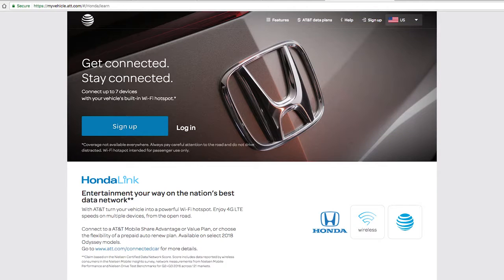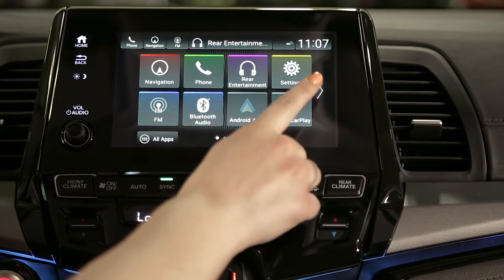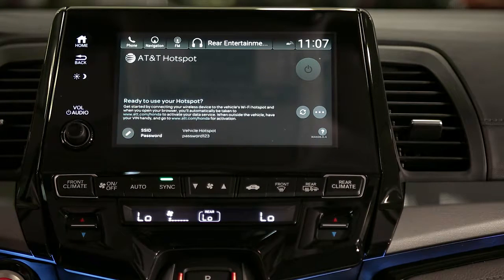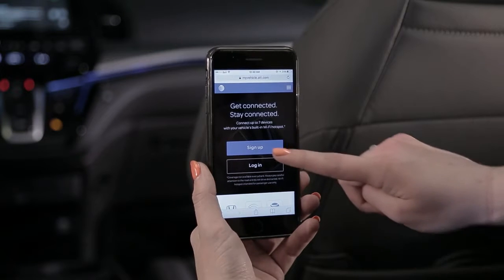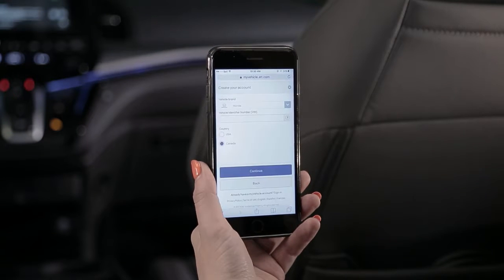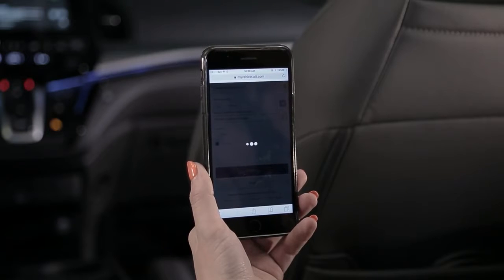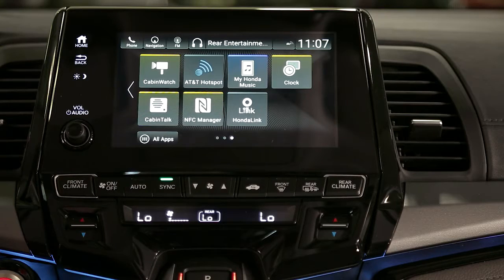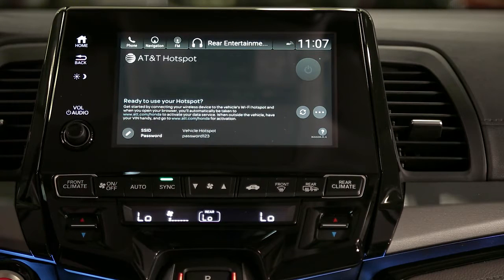How to use the Built in ATT Wi Fi Hotspot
It's easy to build an ATT Wi Fi Hotspot.